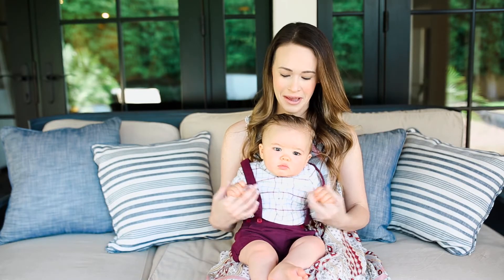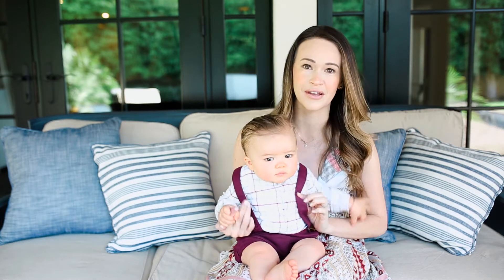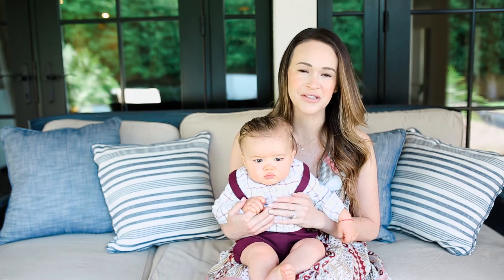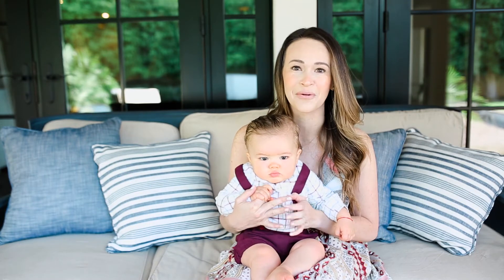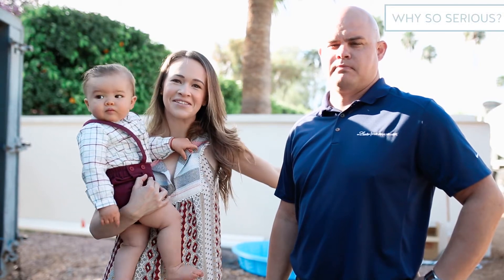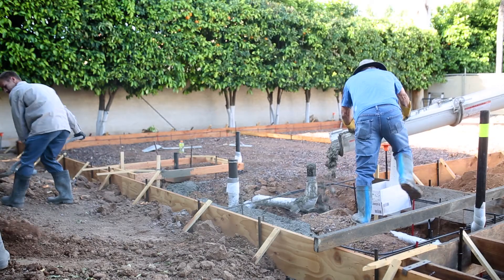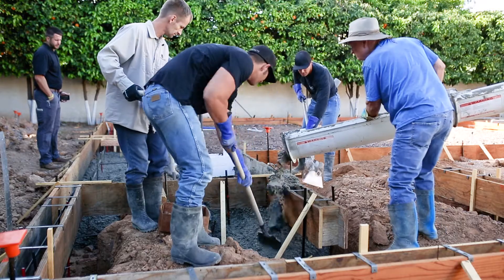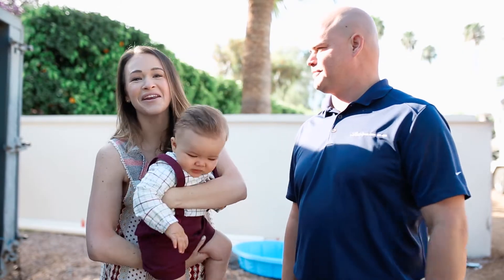Home Remodel Update/ Setting Concrete Foundation